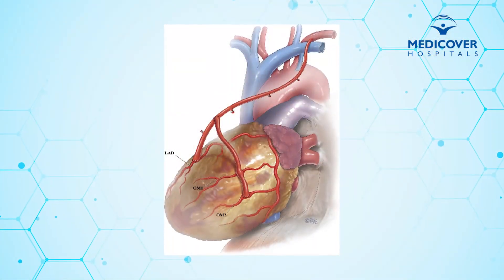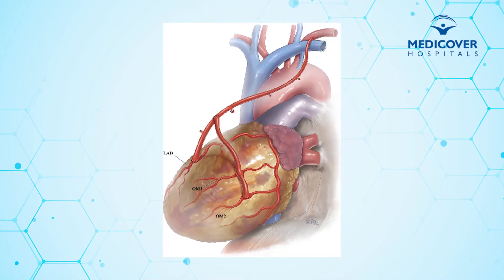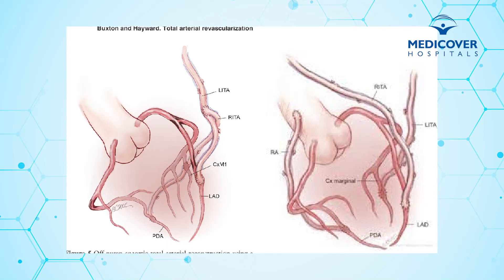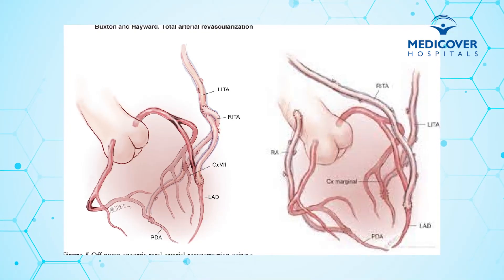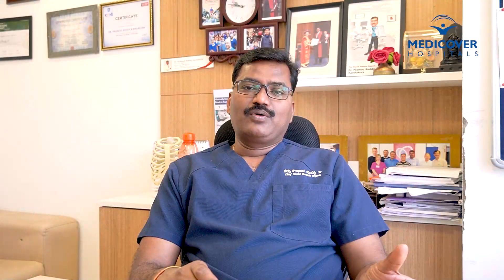Total Arterial Revascularization In Coronary Artery Bypass Surgery | Medicover Hospitals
In this video, Dr. Pramod Reddy Kandakure, Consultant Cardiac (Adult, Paediatric) & Aotic Surgeon, Medicover Hospitals, has shared valuable information on total arterial revascularisation in coronary artery bypass surgery.

0:00 - Total arterial revascularisation in coronary artery bypass surgery
0:20 - What is total arterial revascularisation in coronary artery bypass surgery?
0:35 - What is conduits?
4:26 - When to do total arterial revascularization in CABG?